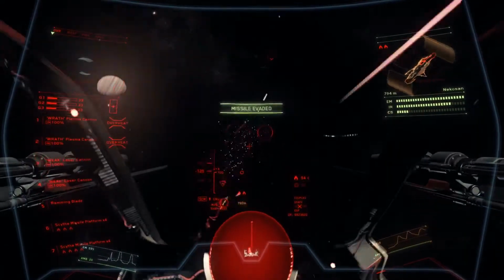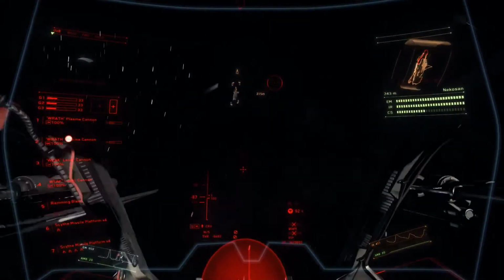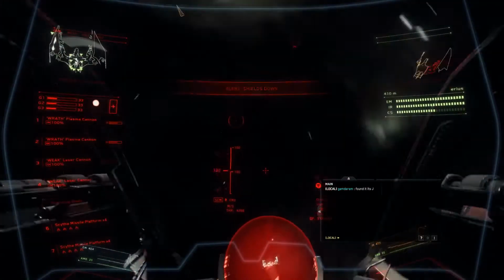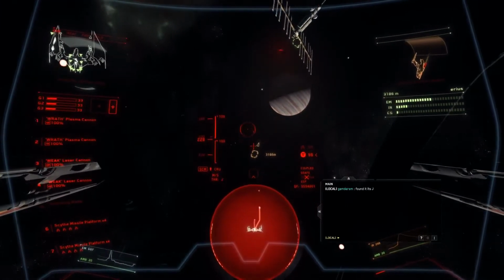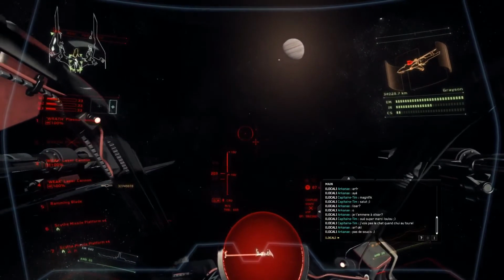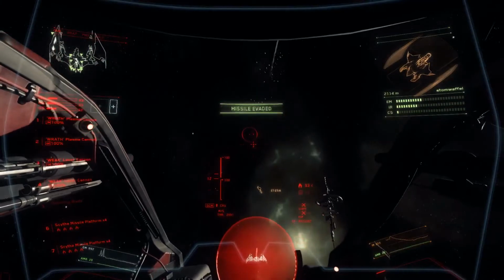Star Citizen Vanduul Glaive PVP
In this Star Citizen video we will try the Vanduul Glaive in real PVP scenarios. Taking a look at the Vanduul Glaive in pvp and talking about its capabilities.

Star Citizen Alpha 2.2 Update is live and it brings an actual Bounty Hunting system in Crusader. Two new ships, the Sabre as Fly ready and the Xi'an Khartu-Al Scout as hangar ready and a lot more changes to Crusader and Arena Commander.